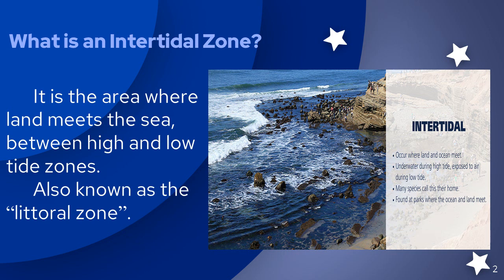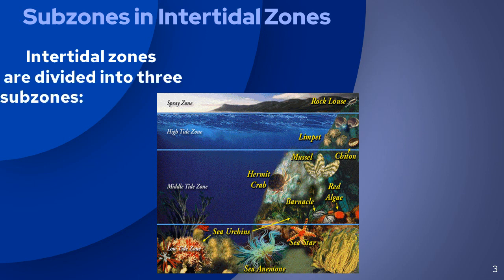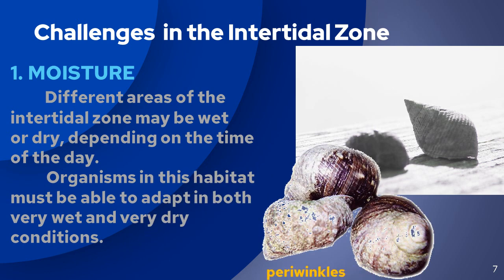Enhanced Science 5 Interaction for Survival in the Intertidal Zones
Interaction for Survival in the Intertidal Zones